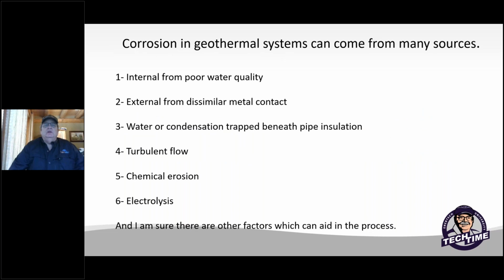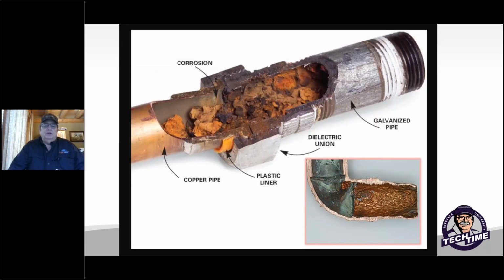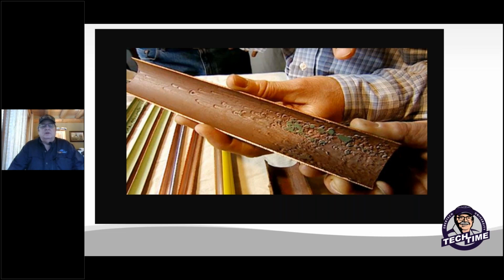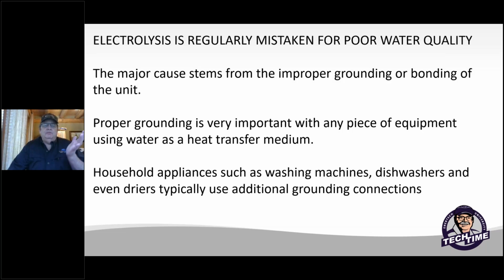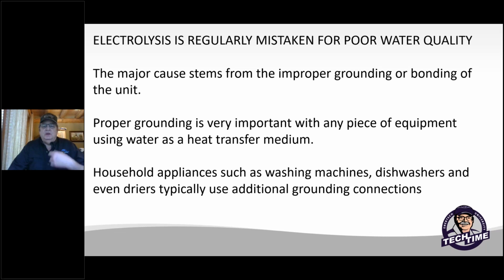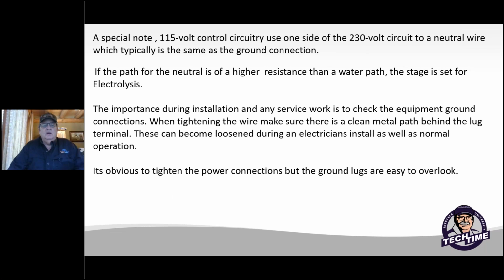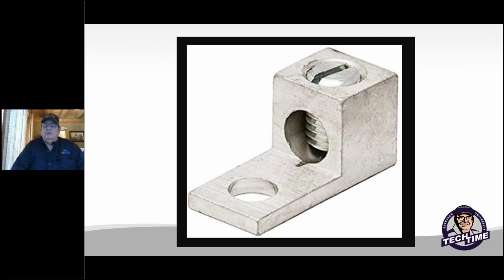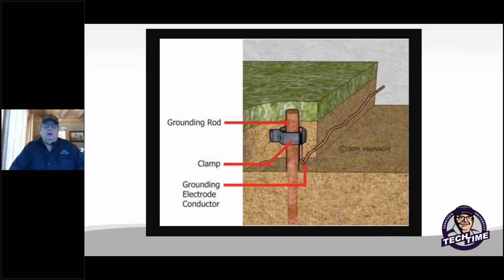TechTime: Geothermal Heat Pumps and the Effect of Electrolysis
In this session, join Jim Strandlund as he discusses Enertech built geothermal heat pumps and the effects of electrolysis it has on them.